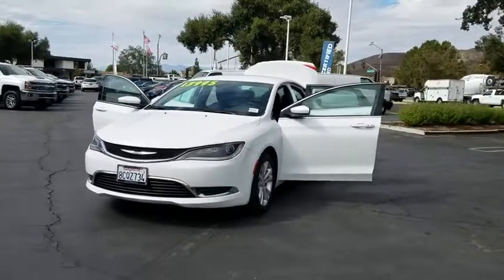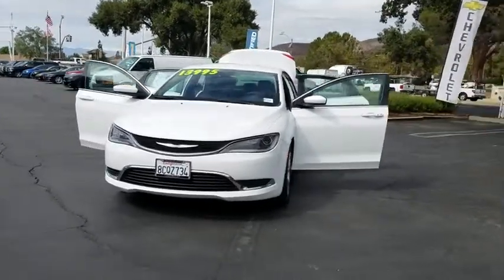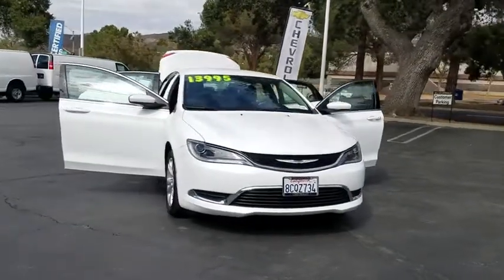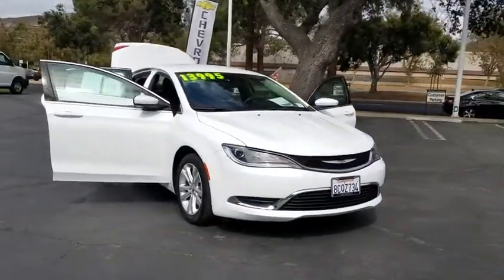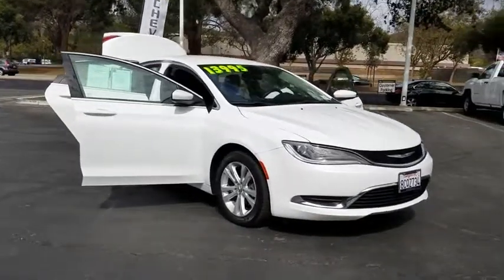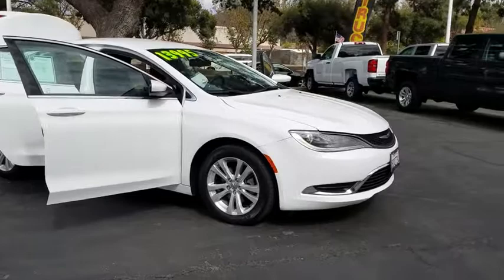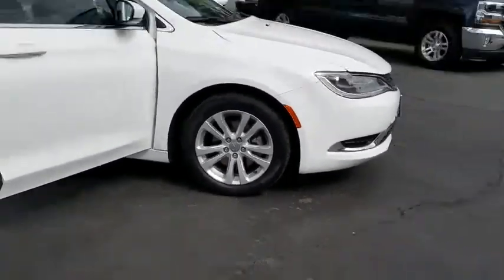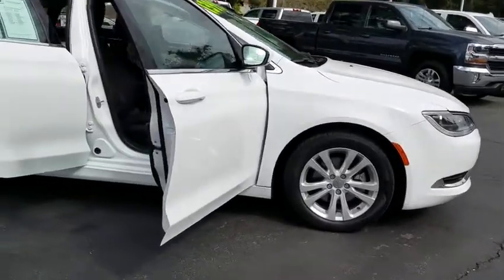2016 Chrysler 200 Westlake, Simi Valley, Newbury Park, Camarillo, Thousand Oaks, CA 88111A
Bright White Clearcoat Used 2016 Chrysler 200 available in Thousand Oaks, California at Silver Star Chevrolet. Servicing the Westlake, Simi Valley, Newbury Park, Camarillo, CA area.
2016 Chrysler 200 Limited Platinum - Stock#: 88111A - VIN#: 1C3CCCAB8GN172493

Silver Star Chevrolet
3440 Auto Mall Dr

Clean CARFAX. Bright White Clearcoat 2016 Chrysler 200 Limited FWD 9-Speed 948TE Automatic 2.4L 4-Cylinder SMPI SOHC WELL TAKEN CARE OF, LIKE NEW, LOW LOW MILES, 200 Limited, 4D Sedan, 2.4L 4-Cylinder SMPI SOHC, 9-Speed 948TE Automatic, FWD, Bright White Clearcoat, black Leather.36/23 Highway/City MPGAwards:* 2016 IIHS Top Safety Pick+ * 2016 KBB.com Brand Image AwardsReviews:* High-quality interior materials; strong V6 engine with available all-wheel drive; easy-to-use touchscreen interface; excellent safety scores. Source: Edmunds